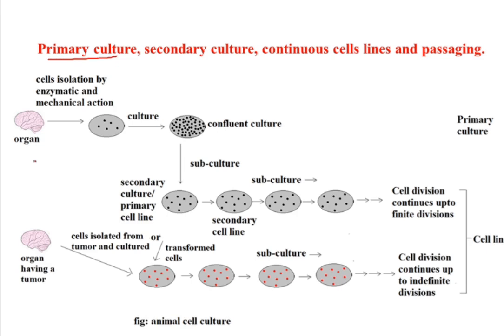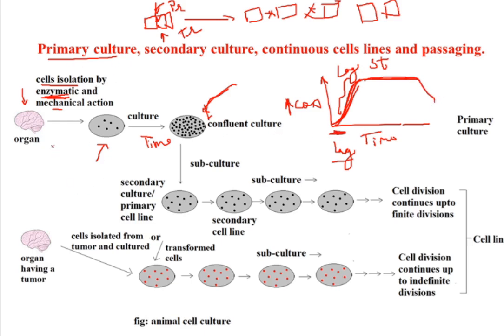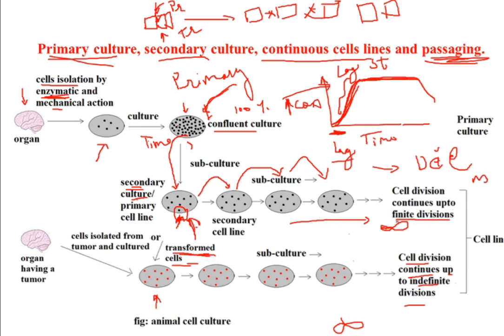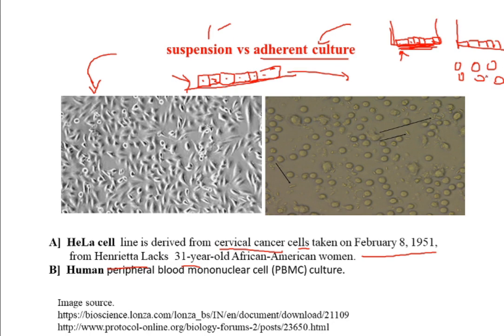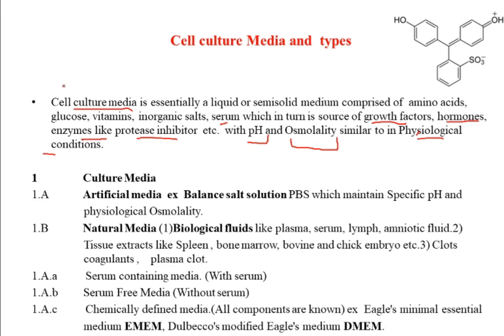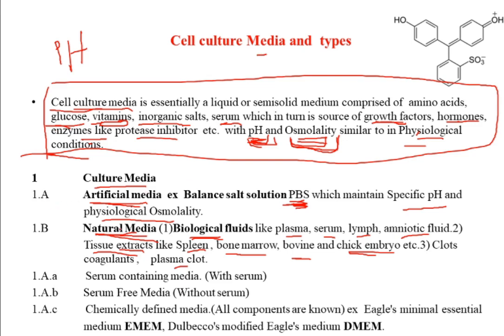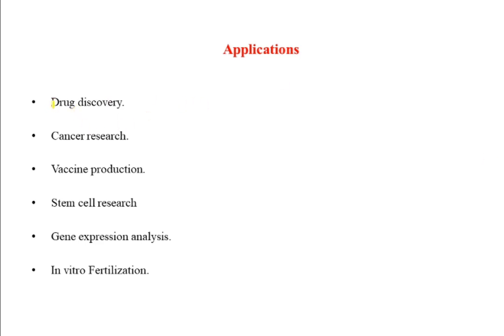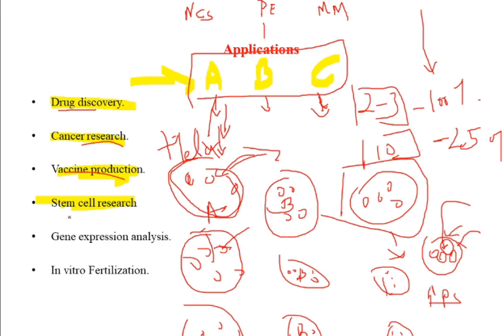Animal Tissue Culture Part2.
Primary culture, secondary culture, cell lines, passaging. difference between adherent culture and  suspension culture. Media, its types with examples.
Application of ATC.